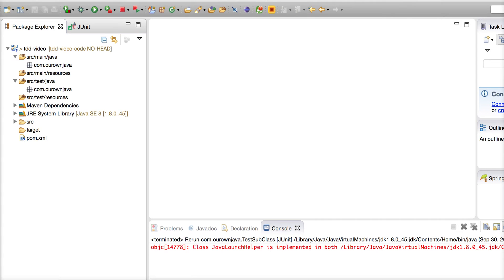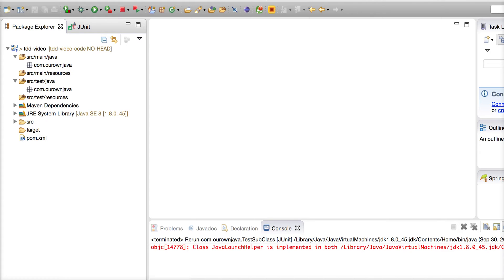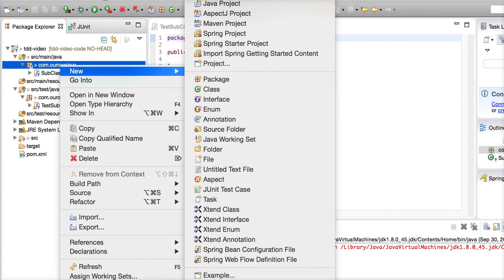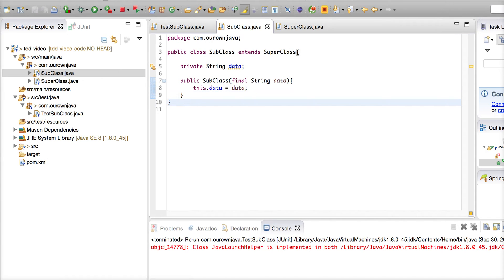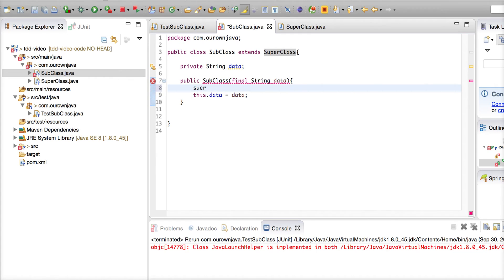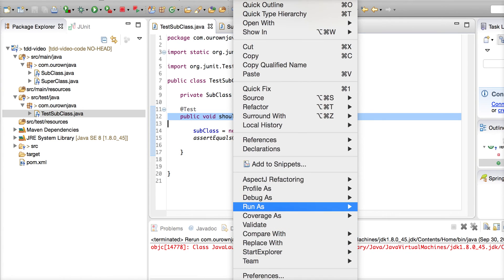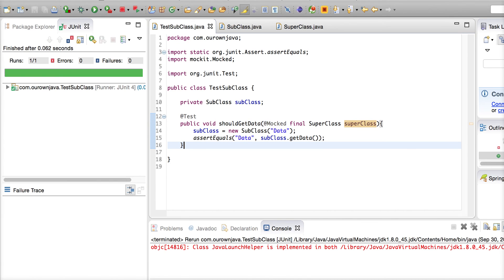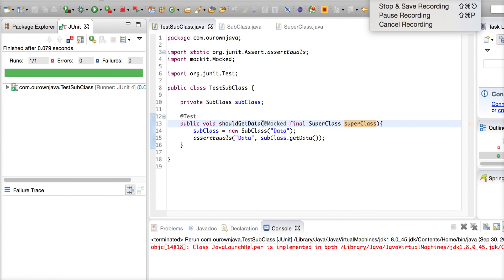JMockit - @Mocked annotation usage. Avoid initializing the super class